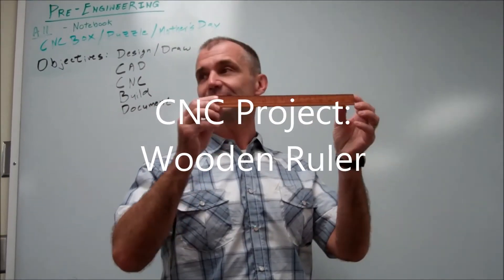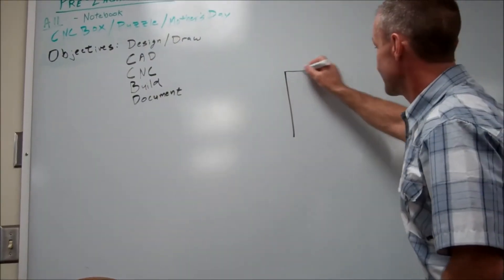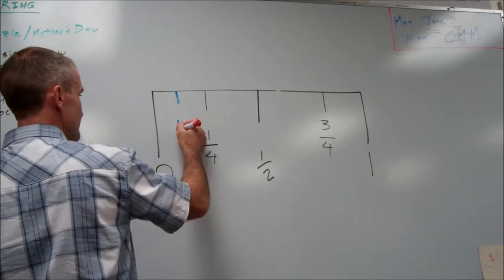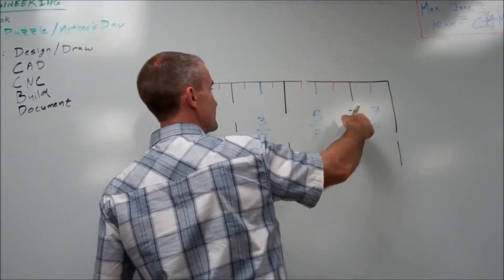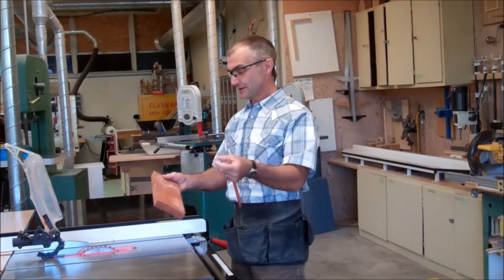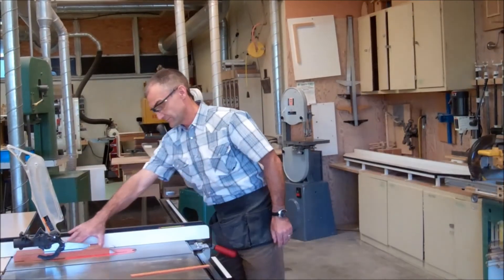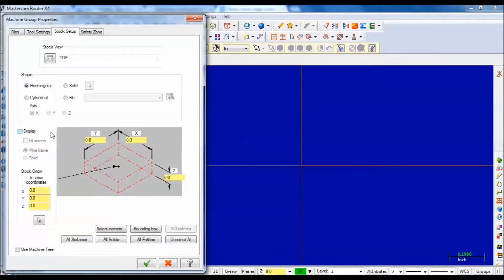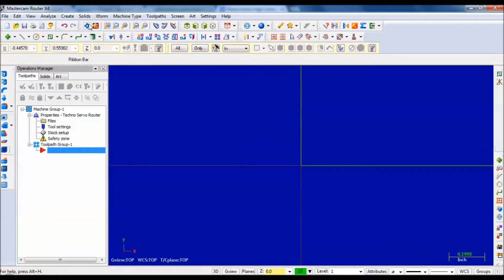CNC Ruler, It All Begins with Measurement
Math for Life. This is the first video in the series Math for Life. It is about using Career Technical Education as a way to help teach math. Some of my favorite tools